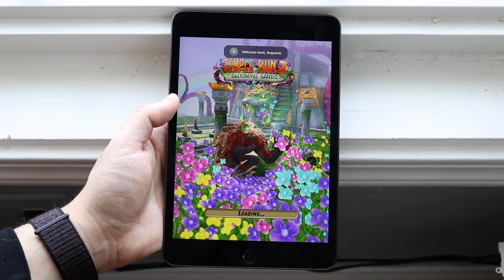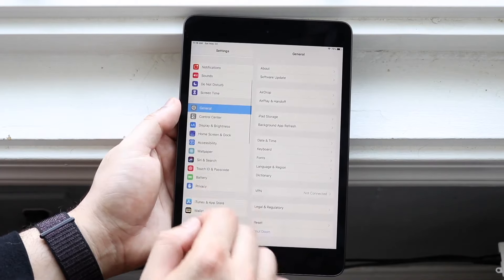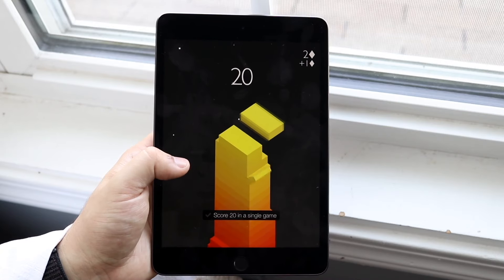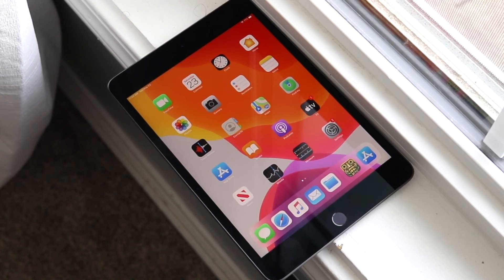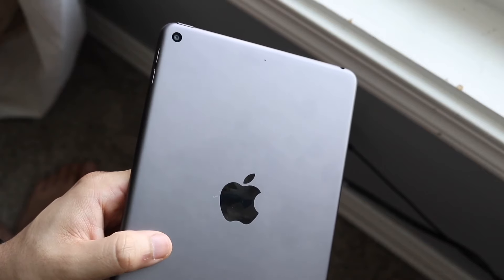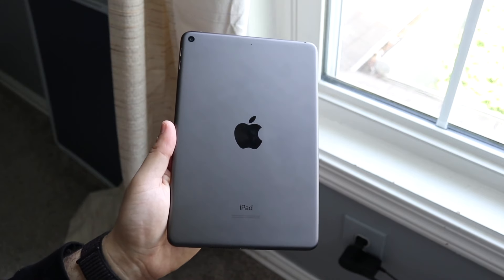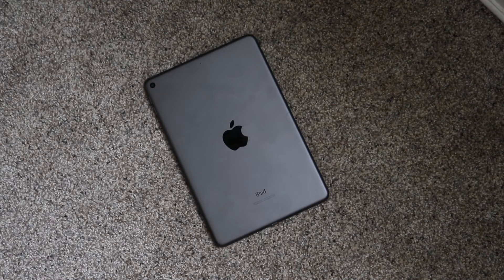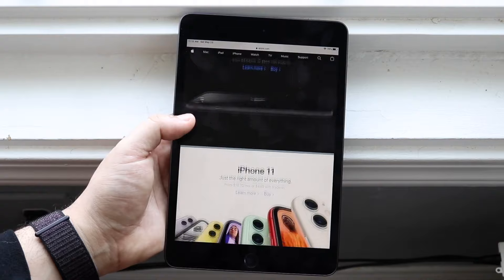iPad Mini 5 In 2024! (Still Worth Buying?) (Review)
Let's take a look at the iPad Mini 5 In 2024! (Still Worth Buying?) (Review)